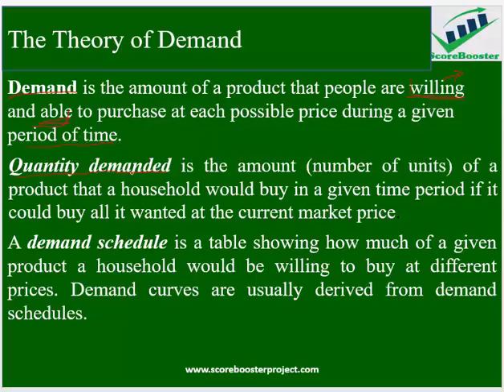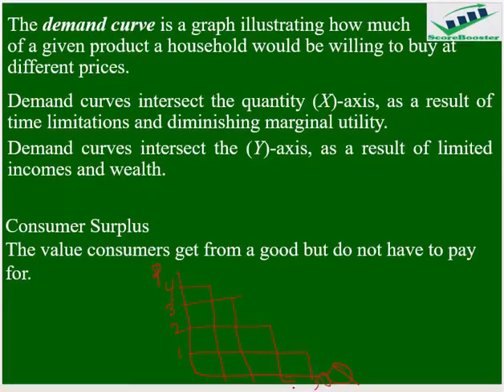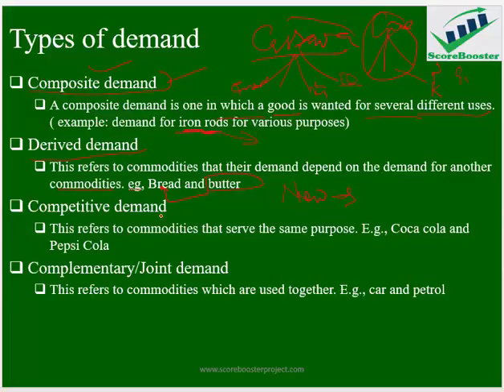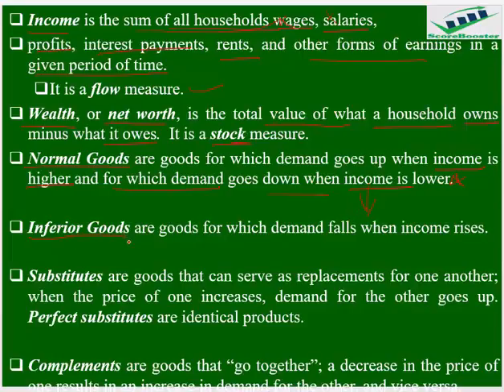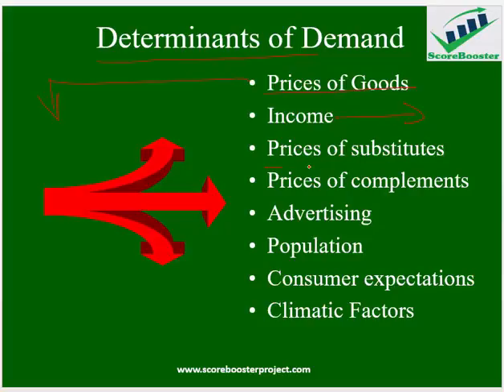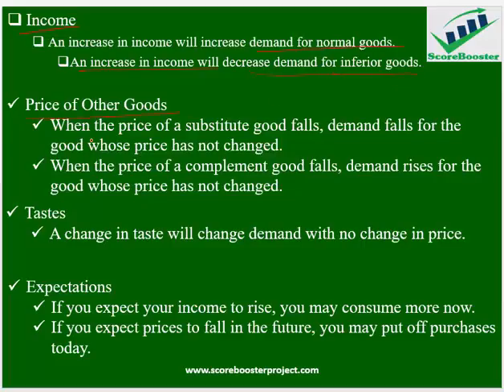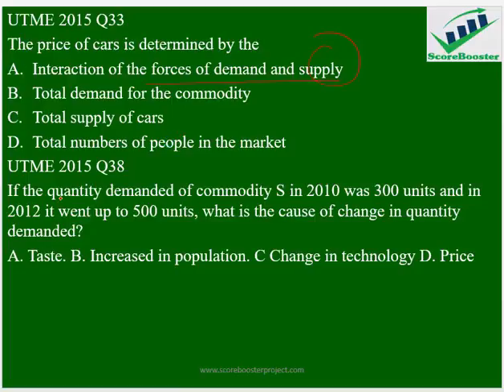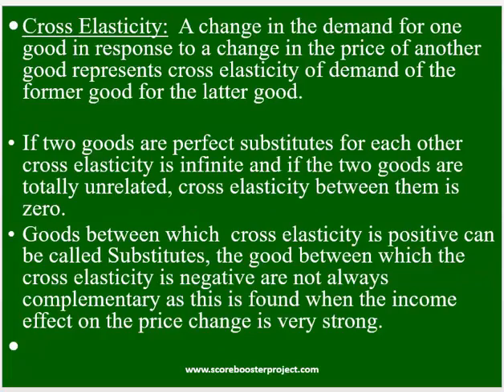Student ScoreBooster in Economics: Theory of Demand video 1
This video is presented to assist senior secondary school students to learn Economics online free of charge and irrespective of their locations. It is to serve as a supplement to classroom learning. It is a good countdown reference for JAMB/UTME and other university entrance exams. Kindly subscribe to our YouTube Channel by clicking on the "Subscribe" button that is located below the video to get updates on new videos or catch us on WhatsApp by sending your mobile number to .